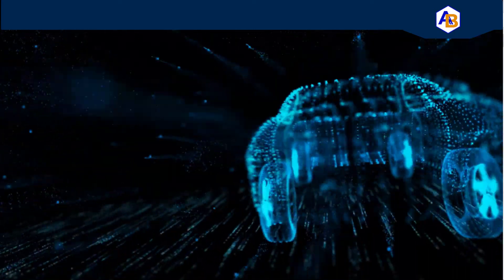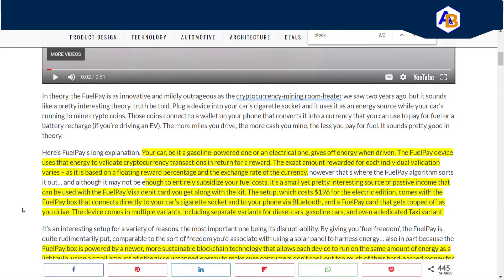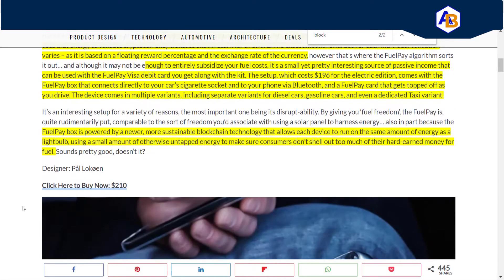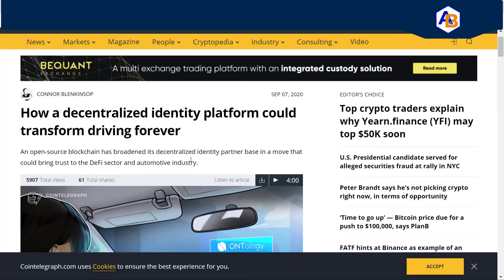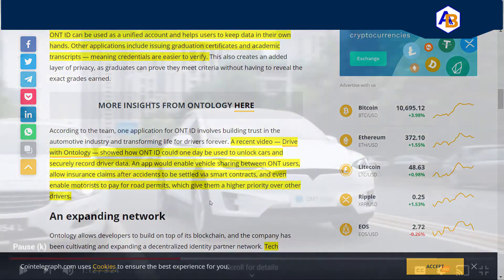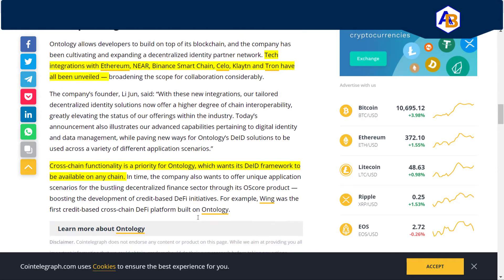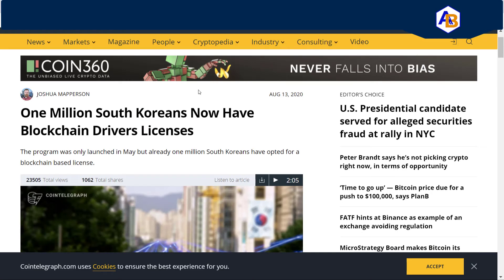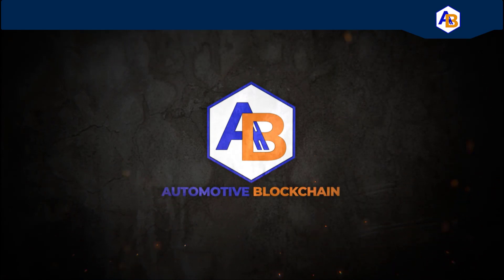Drive. Mine Crypto & Get Paid, Ontology Ont ID, Korean Drivers Licenses On The Blockchain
In this video, we look in to a new start-up by the Norwegian company FuelPay, review Ontology's decentralized identification for driving and look in to what the Koreans are doing with their drivers licenses on the blockchain...using PassApp.